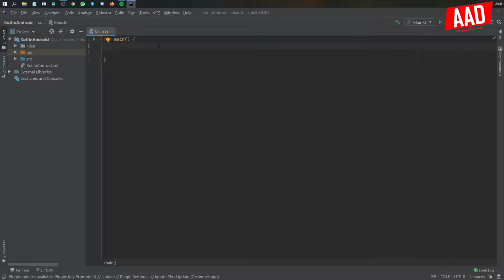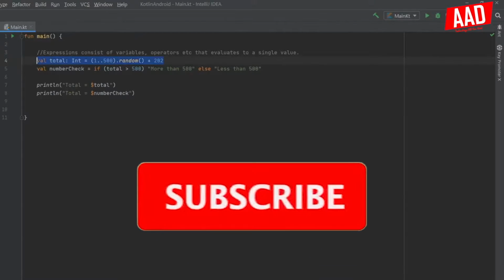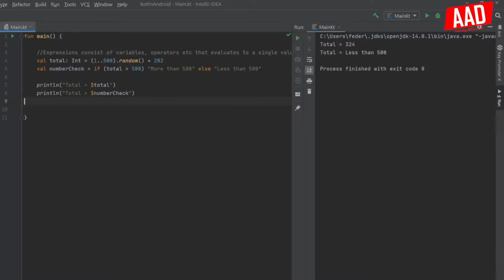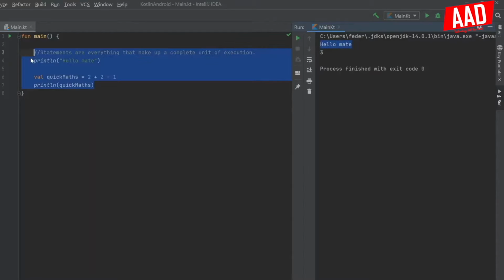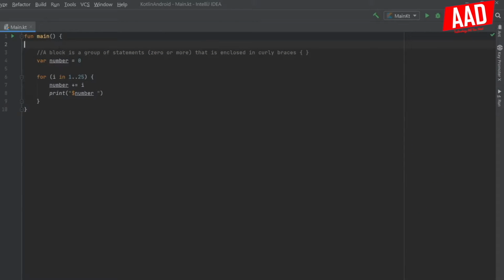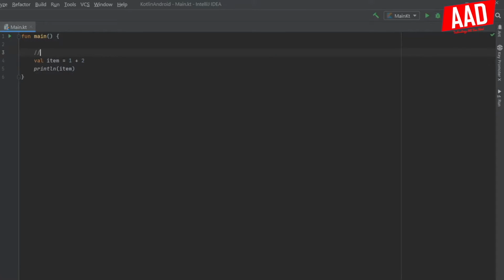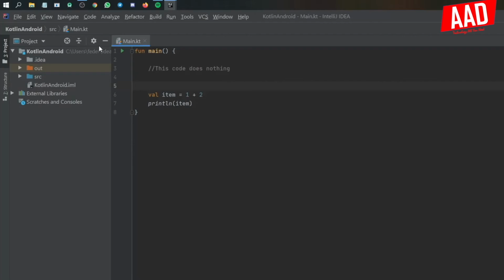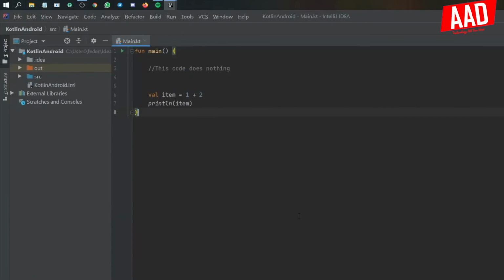Android Development for Beginners - Expressions, Statements, Blocks, & Comments Lesson 5